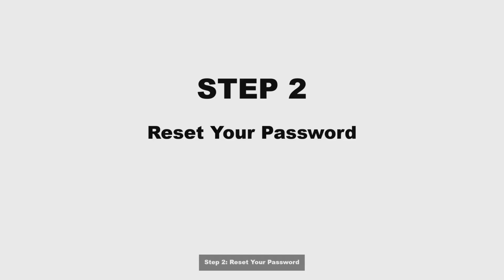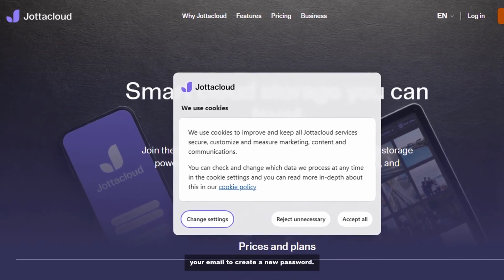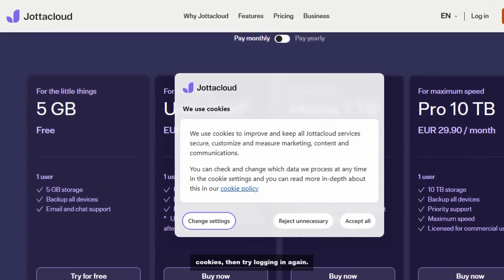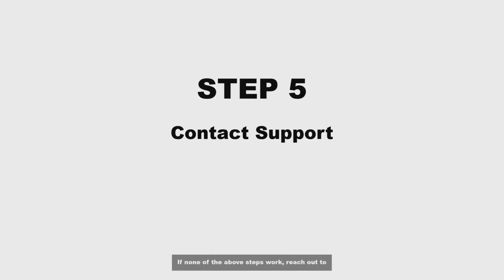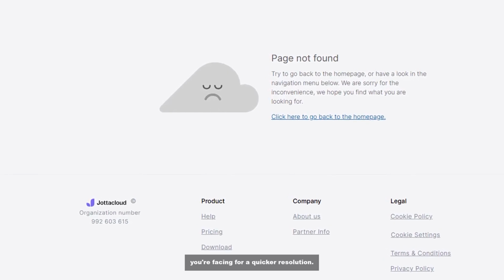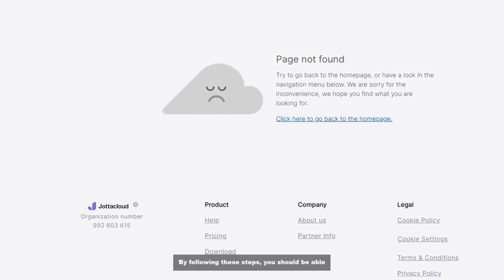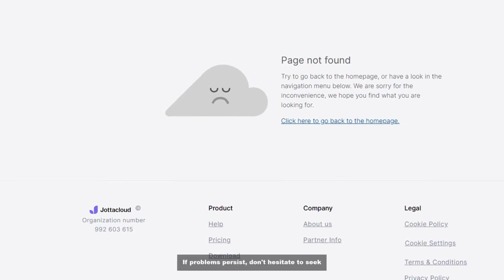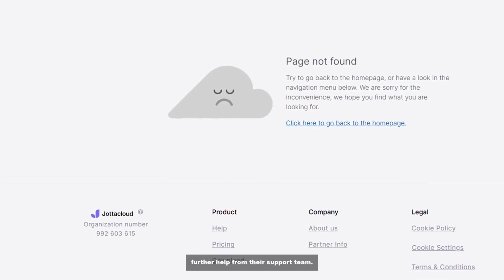How To Resolve Login Issues On Jottacloud 2026 (QUICK FIX)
In this video, we will show you how to resolve login issues on Jottacloud 2026 (QUICK FIX). If you're facing problems accessing your account, we've got you covered with simple solutions.